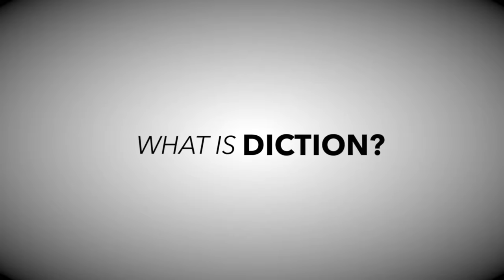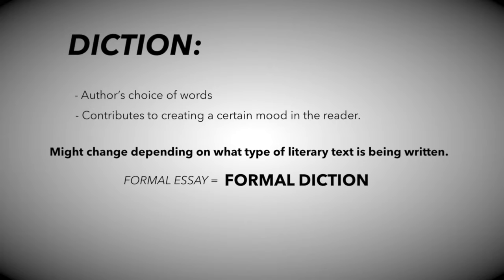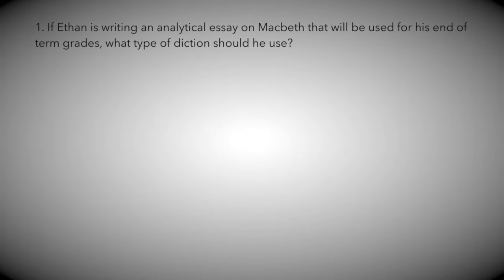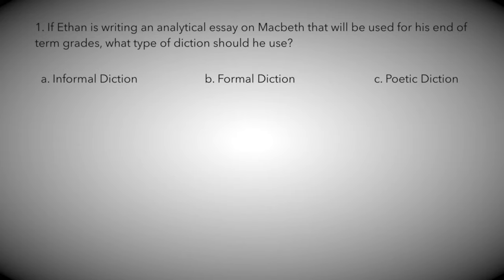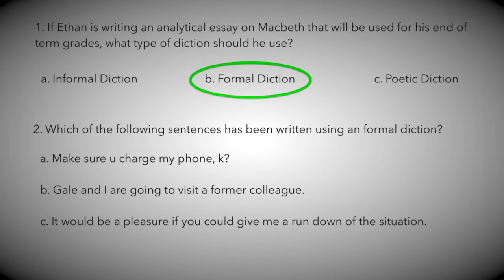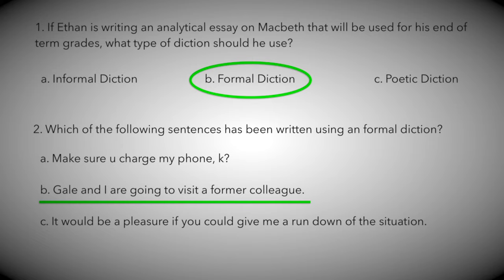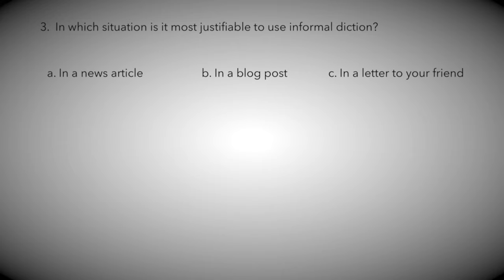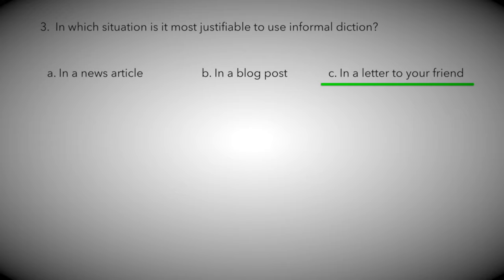Diction | Summary & Quiz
This video gives you a short explanation on what diction is and asks you a few questions about diction.